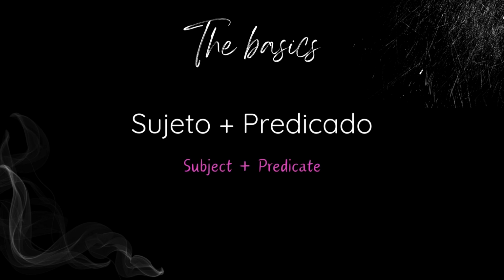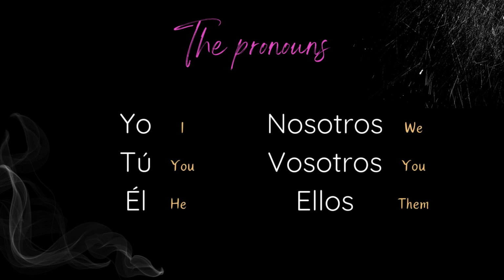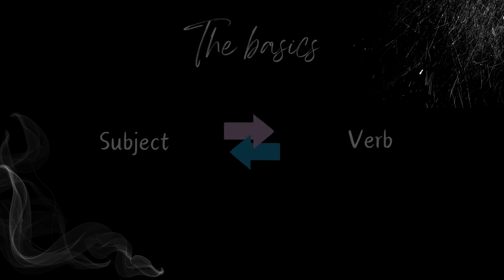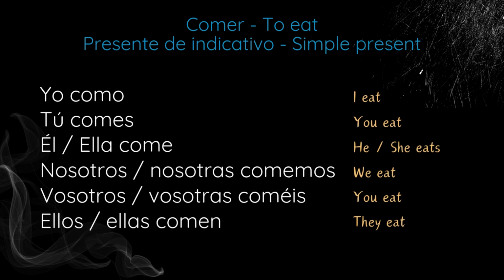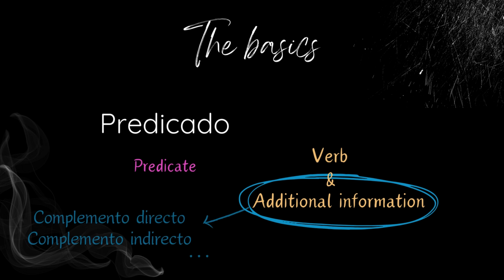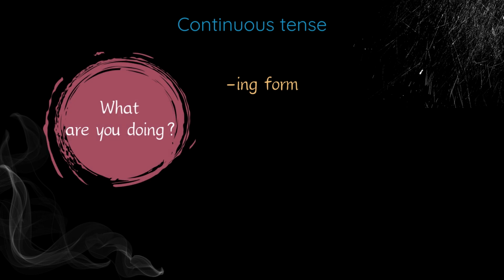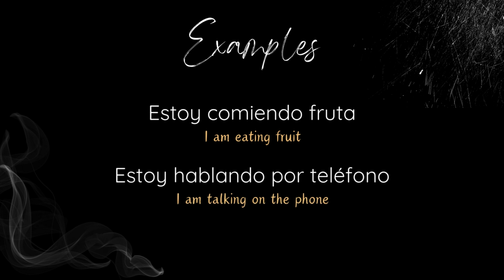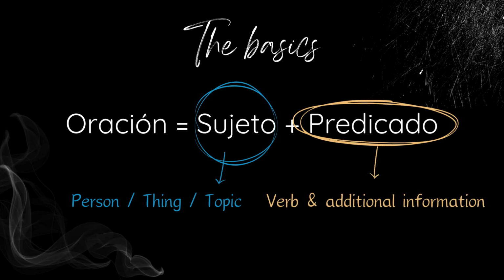Speak Spanish TODAY and in Only 8.5 Minutes!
Make your first phrases in Spanish today with this must-know class.